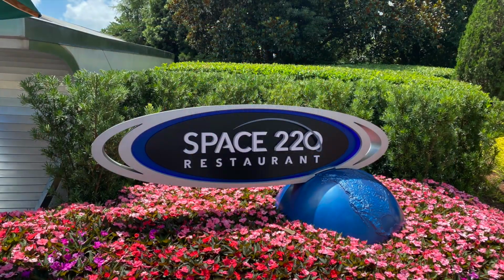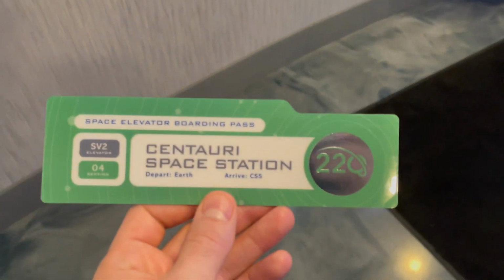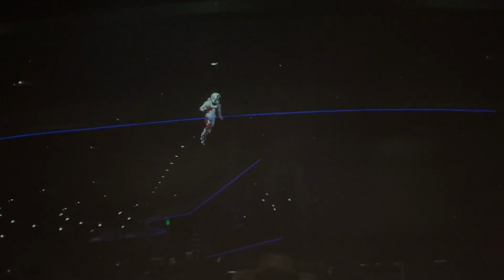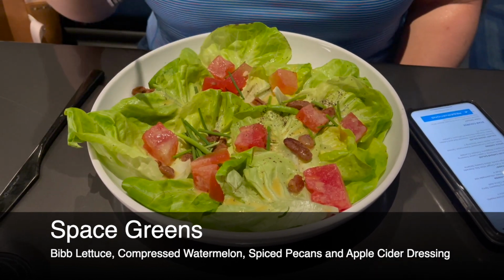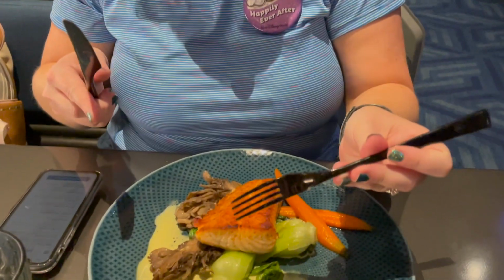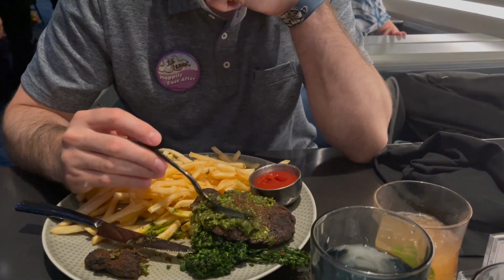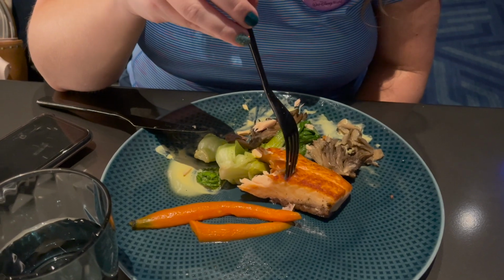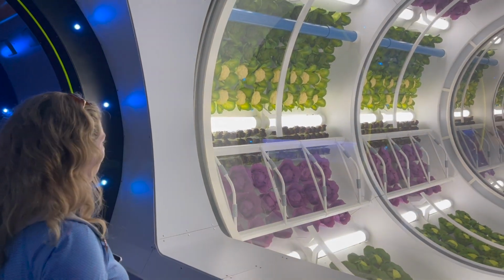Space 220 Epcot | Out of this World Dining Experience!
Join us for a dining review of the Space 220 Restaurant at Epcot! This restaurant is located next to the Mission: Space attraction and takes you on a culinary journey into space, as though you are taking a space elevator 220 miles up to a space station, with some amazing views of outer space! They are open for both lunch and dinner, with a prix-fixe dining experience including two courses for lunch or three courses for dinner. We hope you enjoy!